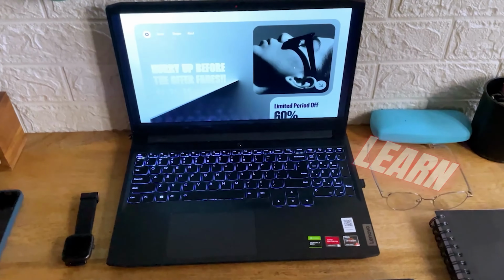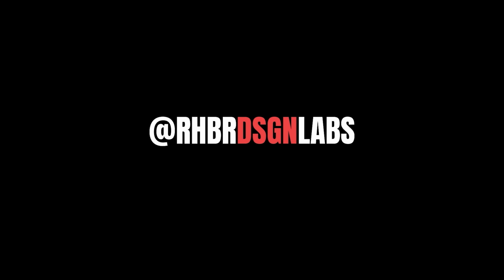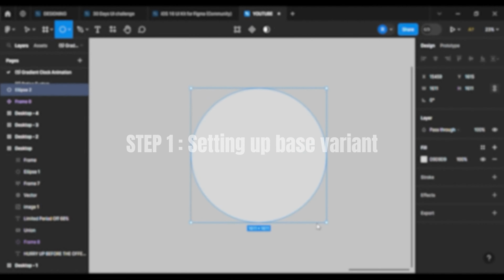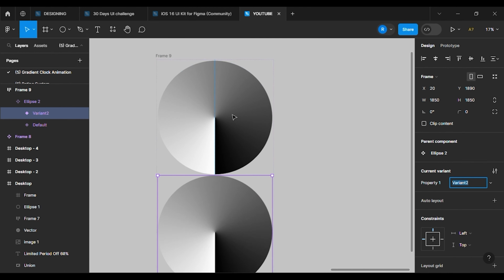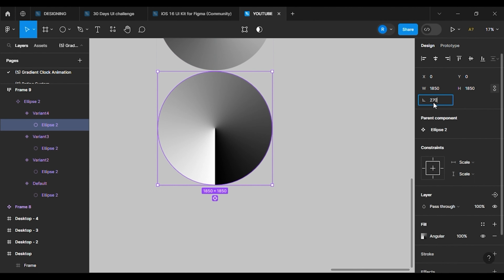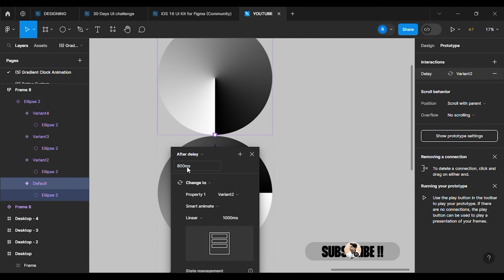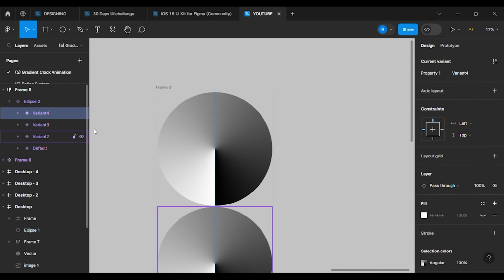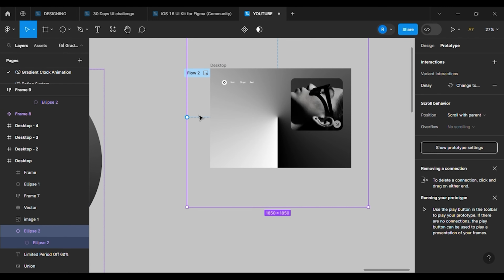Figma Tutorial : Gradient Clock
In this tutorial, we'll make a Gradient clock animation without the use of any plugin or Add on in Figma. The trick here is out of the box thinking follow along the tutorial and you will get the same effect in no time

If you feel stuck or the video is a bit fast use the playback speed option to slow it down

Coming soon

What is rhbrdsgnlabs?
It is the creative design agency that works on clean and sleek projects in Graphic Design, UI/UX Design, Motion Graphics, 3D designing, 3D animations, Web development and so on.

Wish to work together?

I appreciate you stopping by my content! Rest assured, I'm dedicated to delivering a wealth of valuable content to you every single week! Your support means the world to me.

Music used
Falling Isaiah :- Music by Isaiah Mathewfrom Pixabay
Technology Logo :- Music by denisdl from Pixabay
Drop It :- Music by Coma Media from Pixabay
All our tracks are freecopyright (royalty), fostering a spirit of collaboration and sharing.